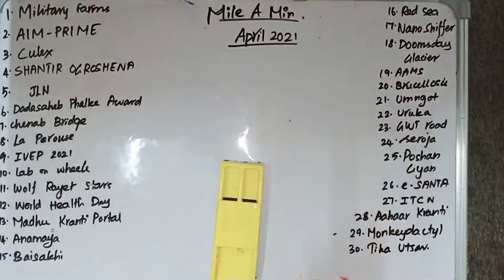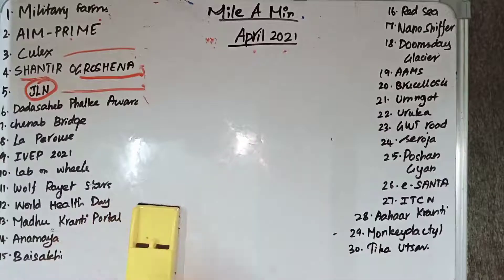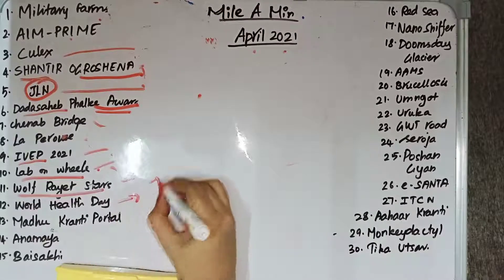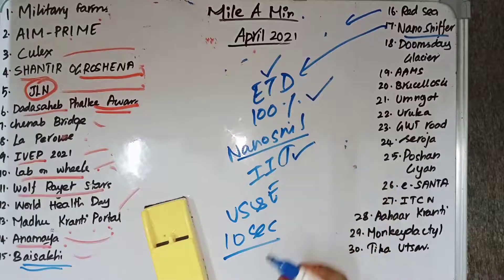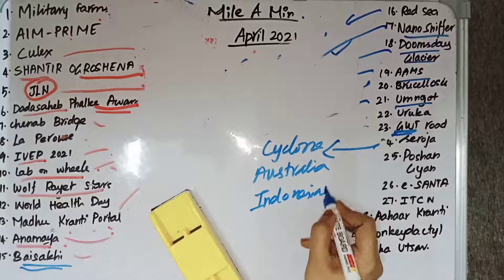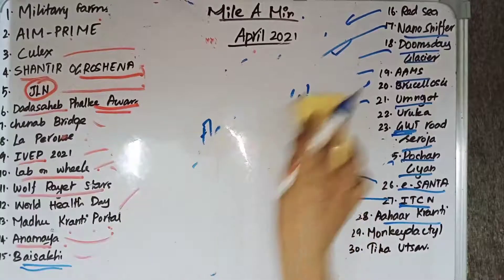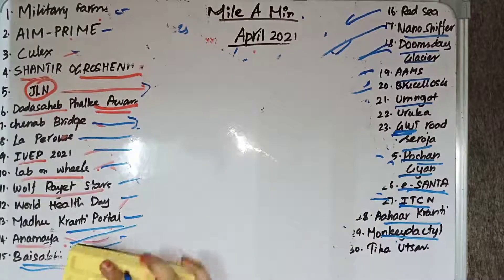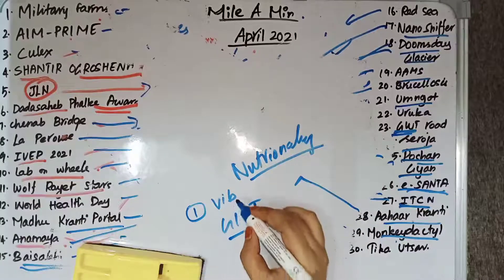April 2021 current affairs - 1000+ current affairs for UPSC CSE